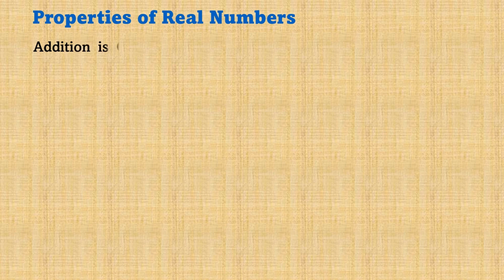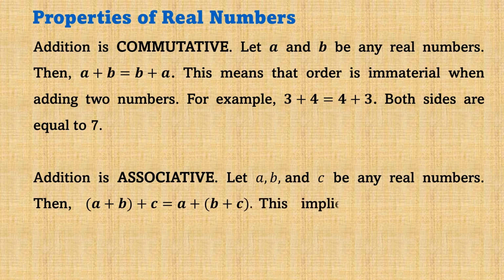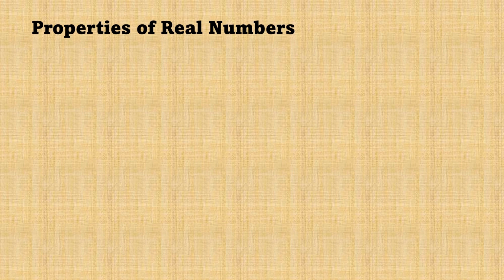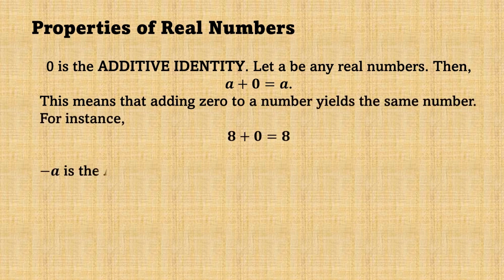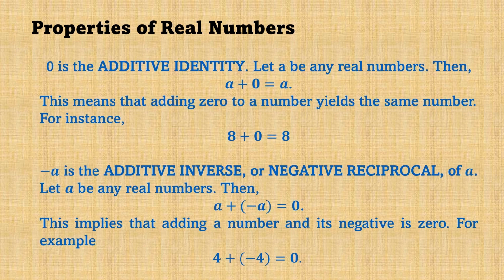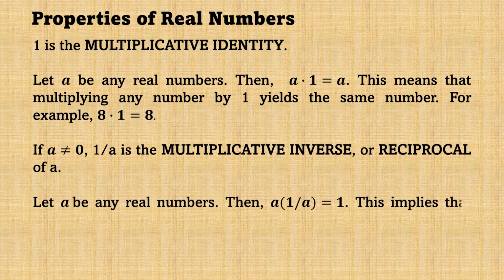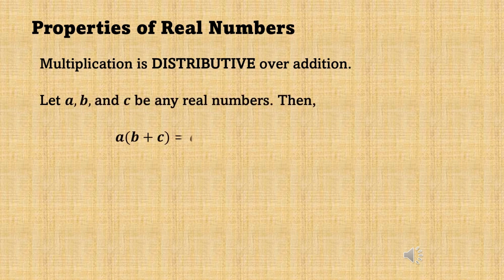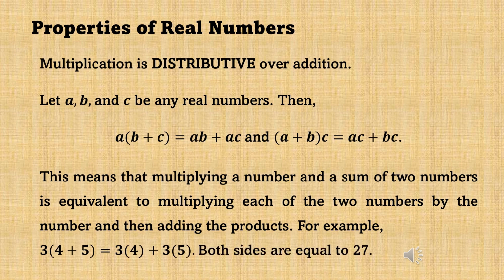Lets Learn Properties of Real Numbers